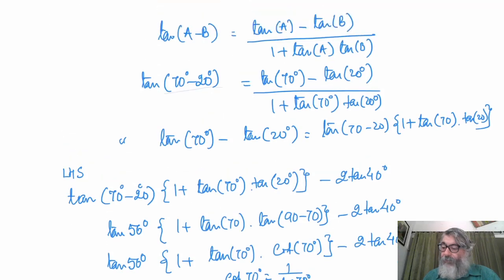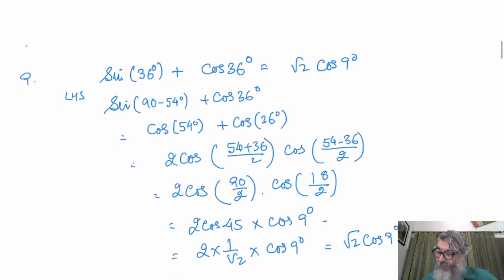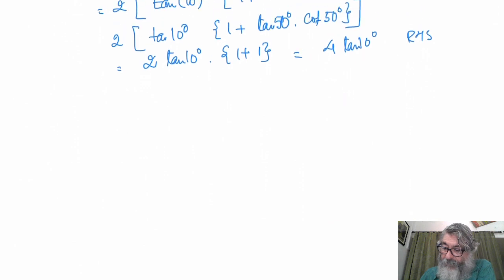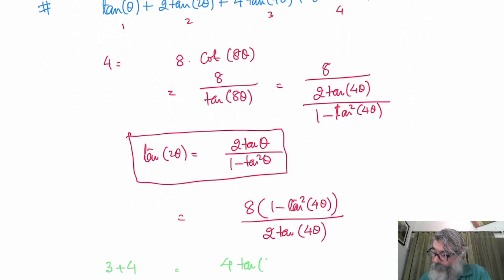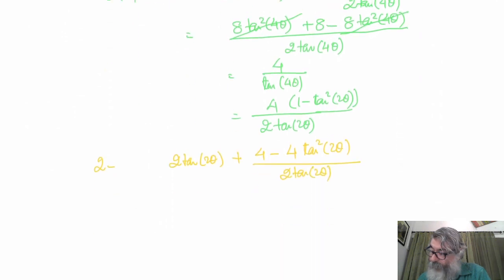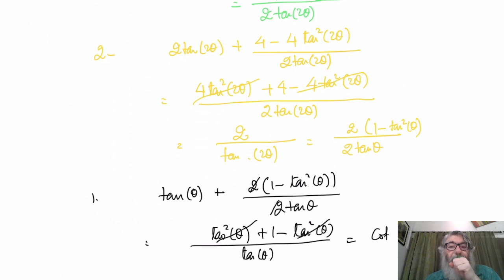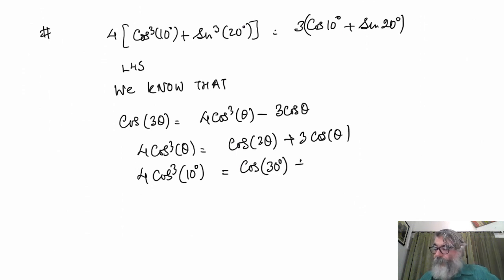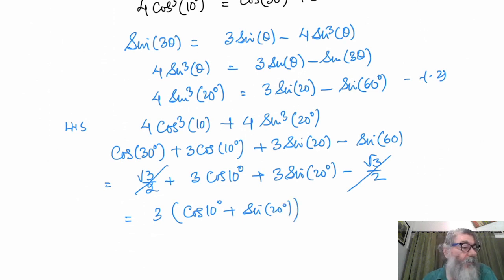Trigonometry for class 11, problem sums , lecture 52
Trigonometry for class 11, problem sums , lecture